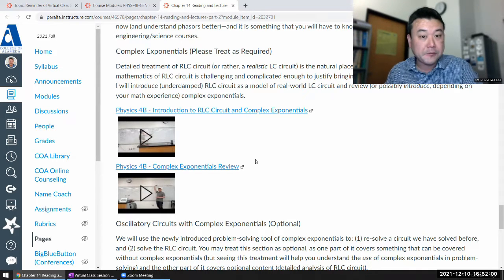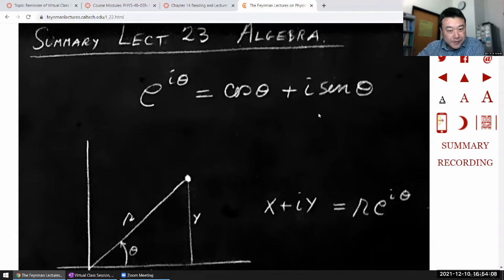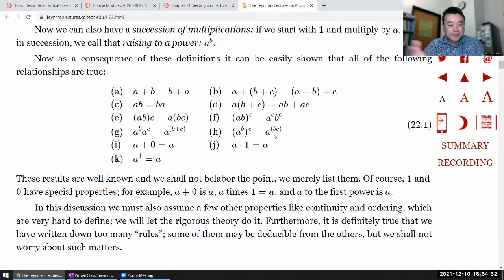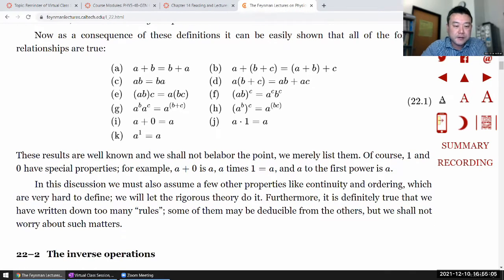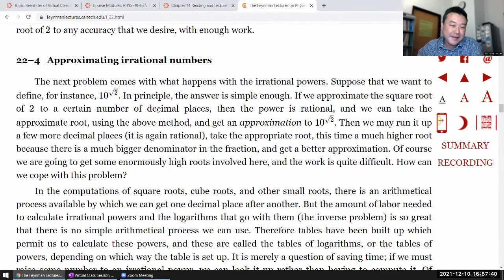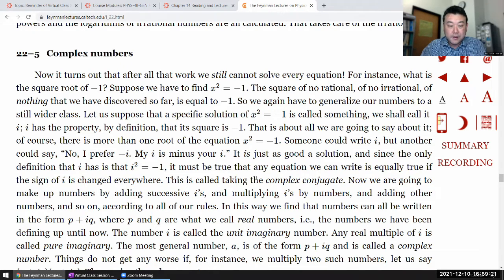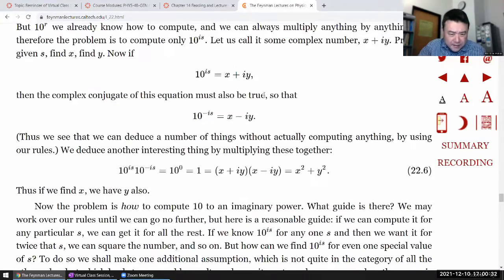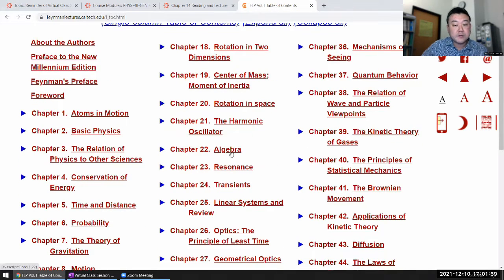Physics 4B - On Mathematical Maturity; Feynman Lectures Vol 1, Ch 22, Algebra Complex Exponentials